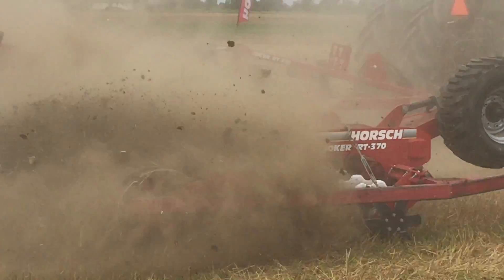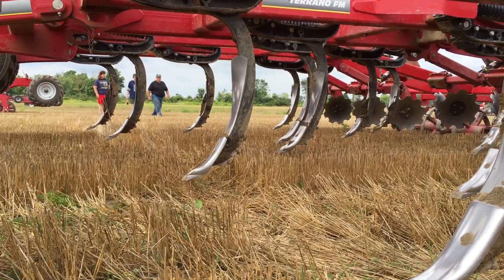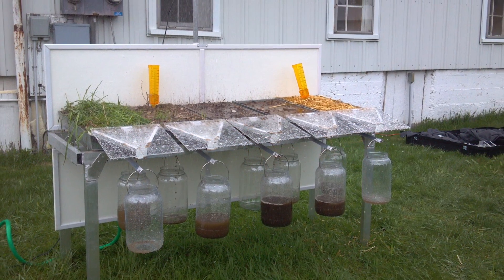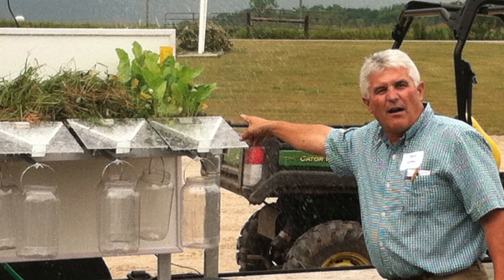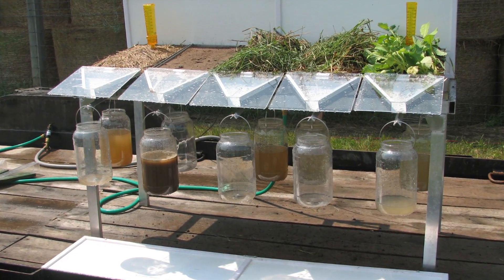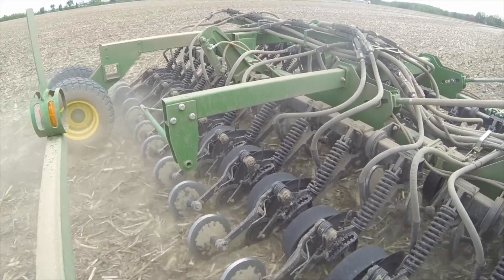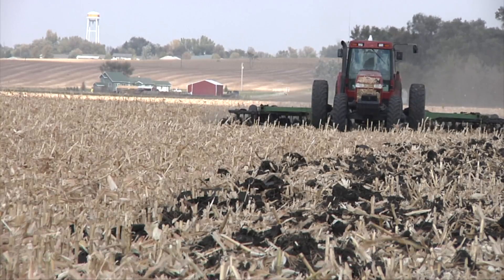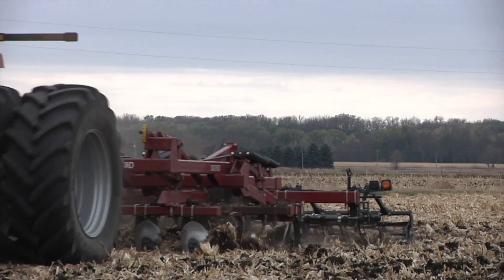AgroExpo: Tillage Town 2016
From conventional tillage to no-tillage practices, the AgroExpo on Aug. 16-18, hosted by AgroLiquid at its research farm located at 4255 W. French Rd., just north of St. Johns, will focus on highlighting the latest advances in agriculture equipment and technology.

As part of the AgroExpo, Tillage Town will spotlight tillage systems and how different systems can benefit an operation. Tillage Town visitors will be able to look at the advantages and disadvantages of several tillage systems, including no till, strip till, vertical till and conventional tillage systems, focused on minimum tillage.